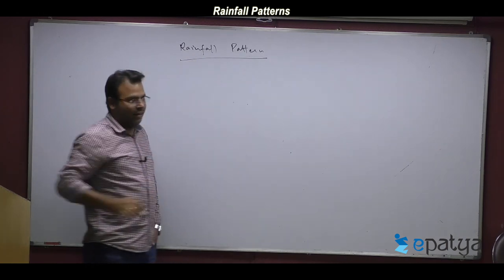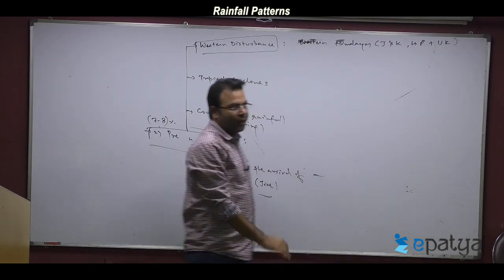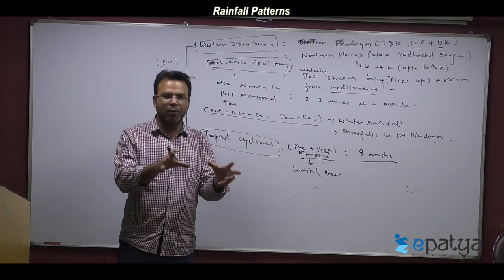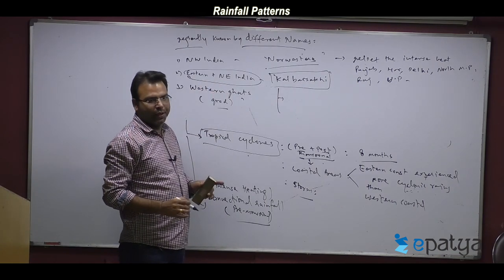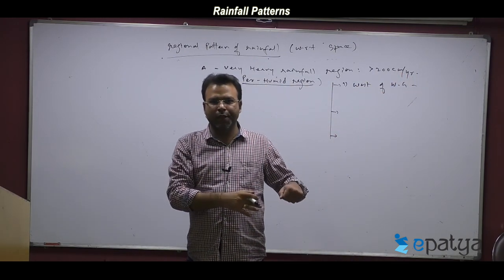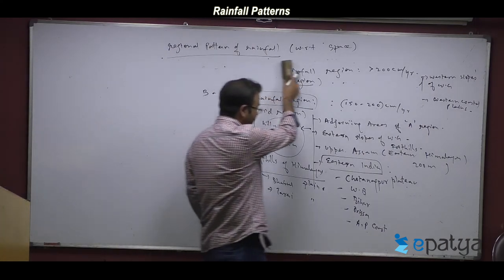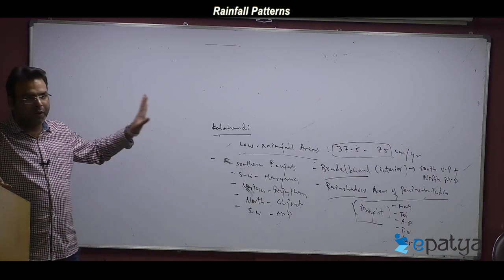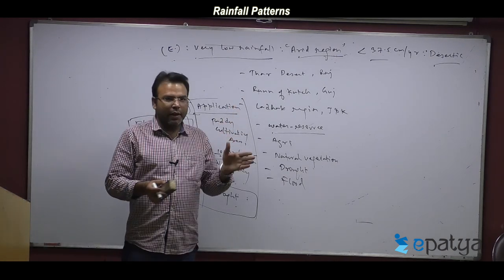Rainfall Pattern in India - UPSC Video Lectures - EPatya.com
UPSC/IAS/ IFS/ IRS/ Civils video lectures. indian economy, international relations, indian polity, geography, indian art and culture, Banking Awareness preparation video lectures etc.
Epatya is one of the finest online portals and working in the field of preparation of various courses for students to shape their career. Since online has been regarded as one of the most impactful and positive innovations in the current history, Epatya has taken vital steps to make the lives of students, most meaningful and fruitful. Be it UPSC, APPSC, TSPSC, SSC, BANKING, CAT, GMAT, SAT, and many more, you can find the right tutor to reach your lofty expectations within a short span of time.

Epatya is committed to provide required support and motivation for students. Epatya is managed by the team of trainers who got enormous experience in teaching. As online education does not matter your geographic location, you can learn the desired course from any location. Epatya is technology enabled accessible learning platform for aspiring students. It assures you providing quality education by professionals. Epatya does not look for monetary; rather it identifies and helps you reach your goal.